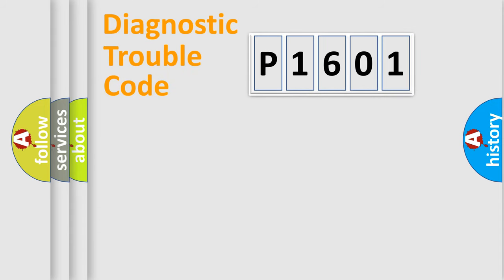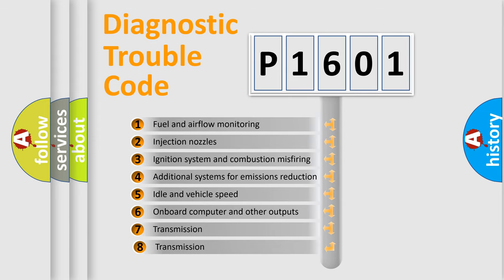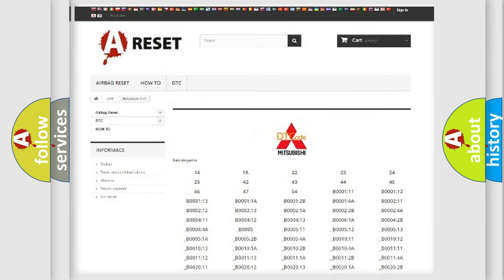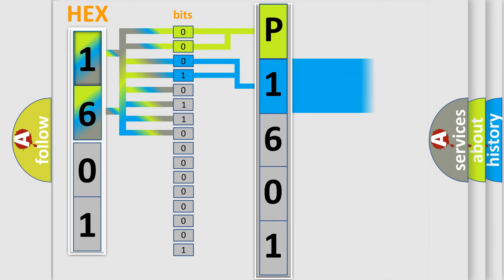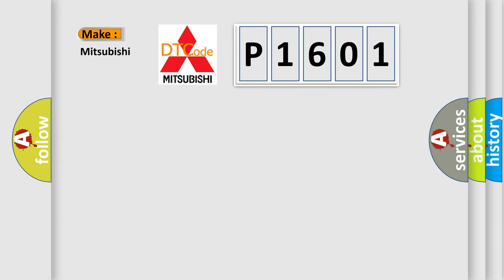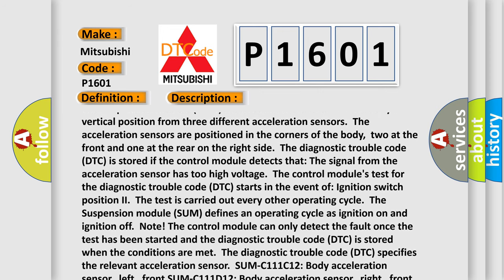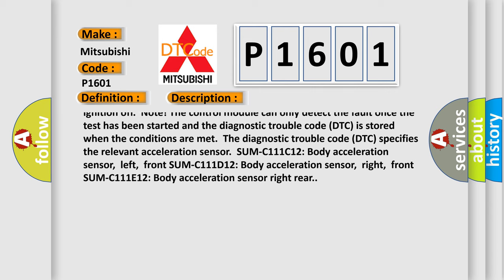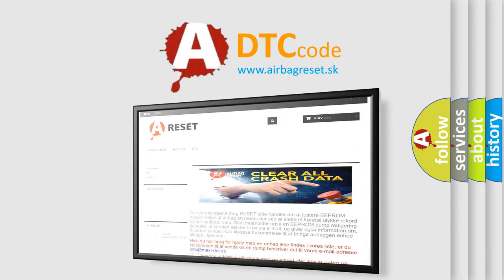DTC Mitsubishi P1601 Short Explanation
Contents:
0:21 Basic DTC analysis according to OBD2 protocol standard.
1:48 Insight into programming
2:58 A diagnostically understandable description of the Diagnostic Trouble Code
3:05 Basic error definition

Make:
Mitsubishi
Code:
P1601
Definition:
Left Front Body Acceleration Sensor. General Electrical Failures. Circuit Short To Battery
Description:
The Suspension module (SUM) receives information about the bodys vertical position from three different acceleration sensors.The acceleration sensors are positioned in the corners of the body,two at the front and one at the rear on the right side.The diagnostic trouble code (DTC) is stored if the control module detects that: The signal from the acceleration sensor has too high voltage.The control modules test for the diagnostic trouble code (DTC) starts in the event of: Ignition switch position II.The test is carried out every other operating cycle.The Suspension module (SUM) defines an operating cycle as ignition on and ignition off.Note! The control module can only detect the fault once the test has been started and the diagnostic trouble code (DTC) is stored when the conditions are met.The diagnostic trouble code (DTC) specifies the relevant acceleration sensor.SUM-C111C12: Body acceleration sensor,left,front SUM-C111D12: Body acceleration sensor,right,front SUM-C111E12: Body acceleration sensor right rear.
Cause:
The signal cable from the acceleration sensor is short-circuited to supply voltage.Damaged acceleration sensor.